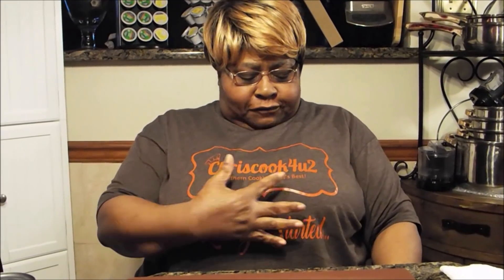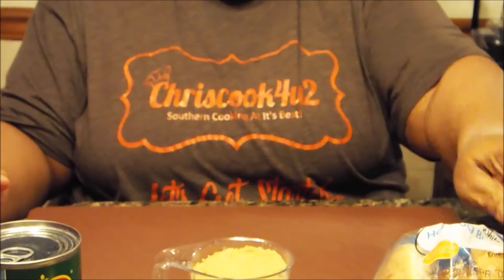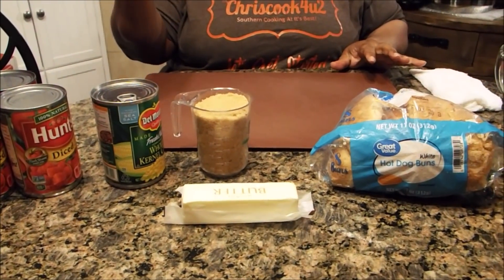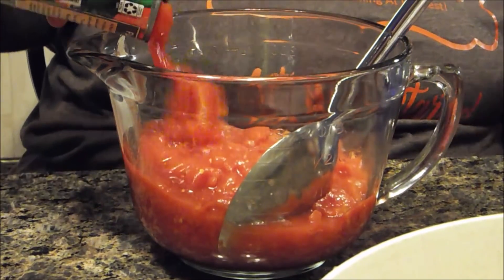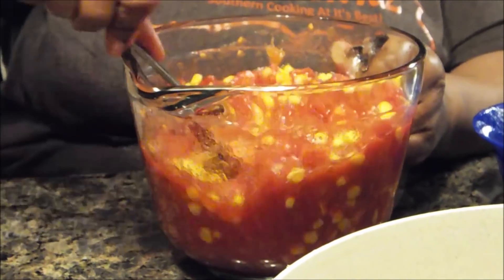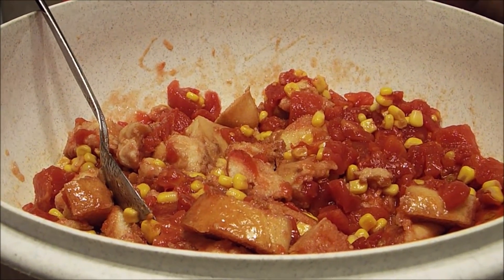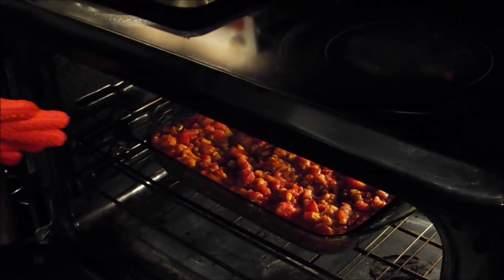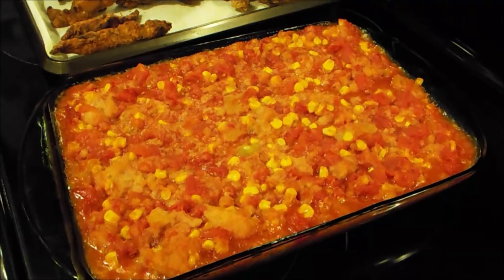How to Make: Tomato Corn Pudding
3 cans diced tomatoes
1/2 cup of water
2 can of corn
1 cup brown sugar
1 stick melted butter
day old bread - 6 slices
Bake on 350 degrees for 45 minutes/1 hour